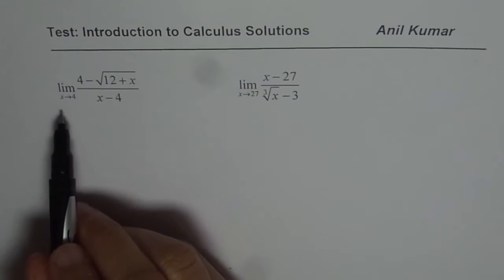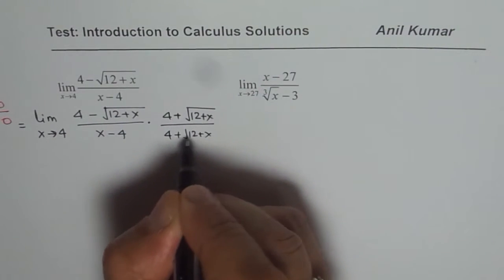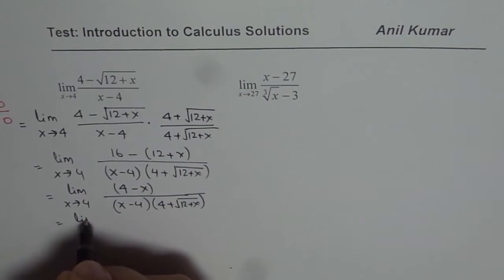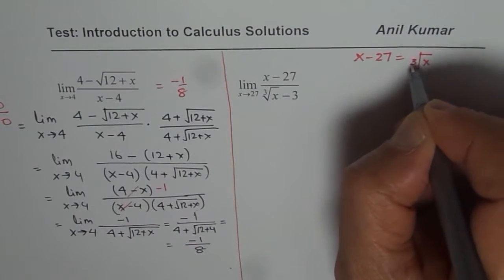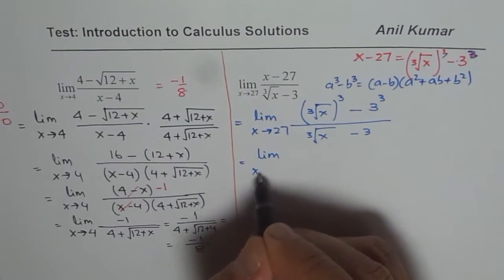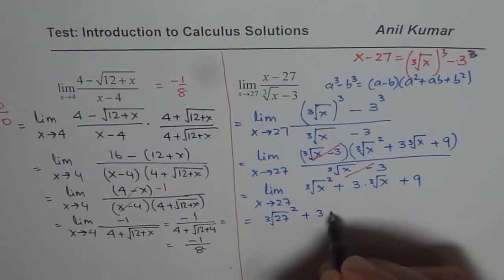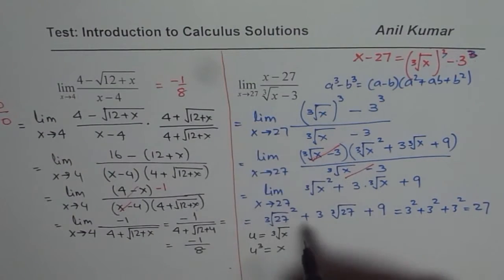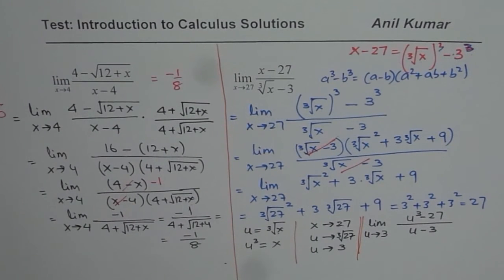Solution Limits by Rationalization and Factoring Cubes